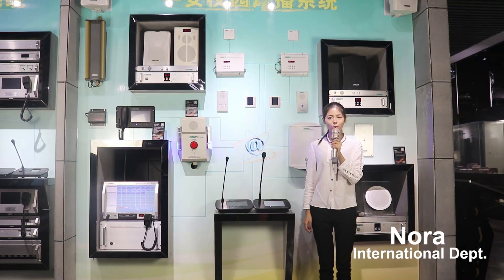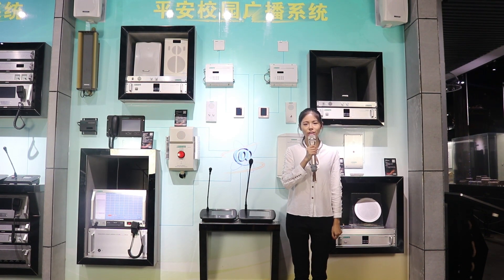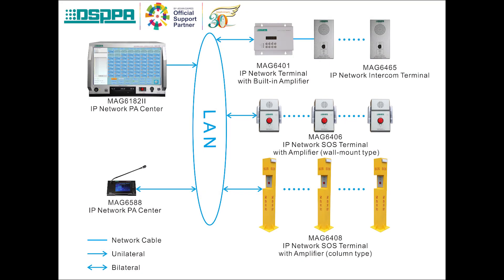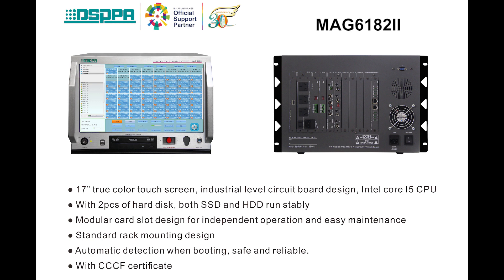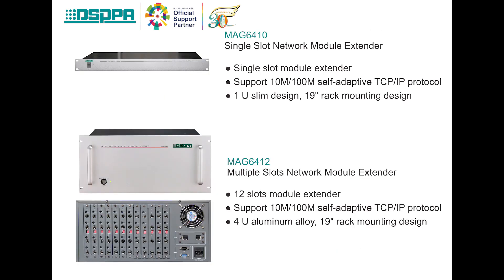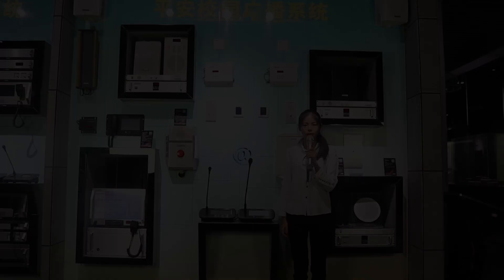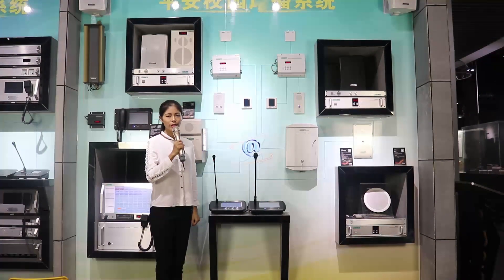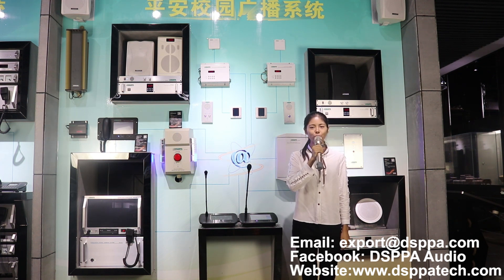DSPPA | MAG6000 IP Network PA System Introduction and Operation